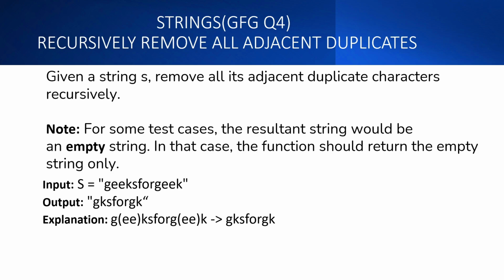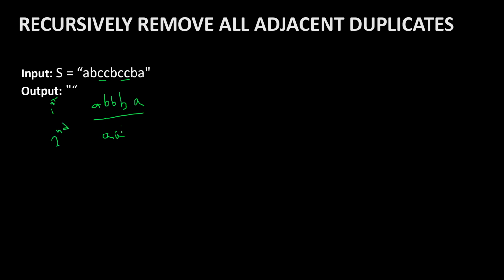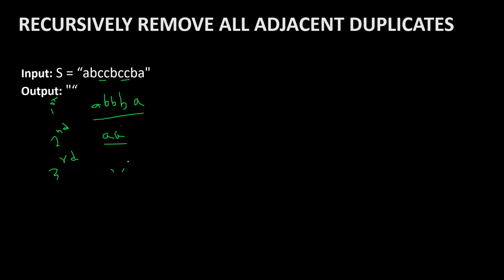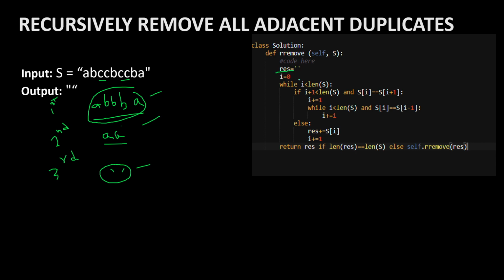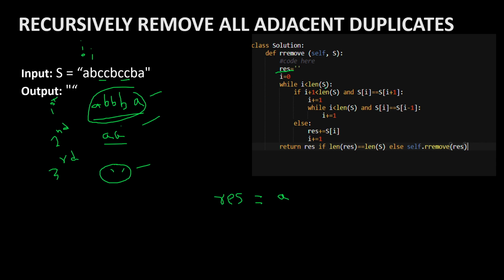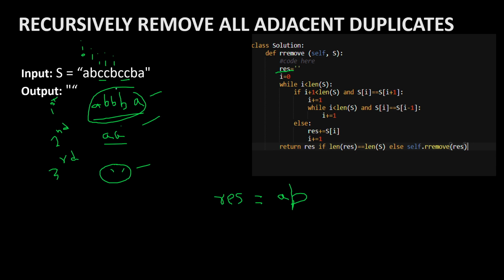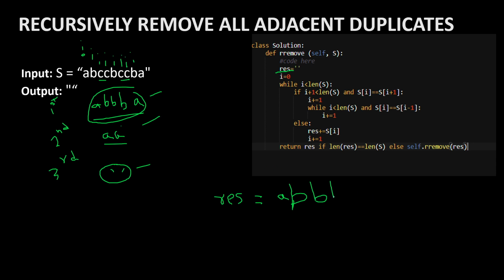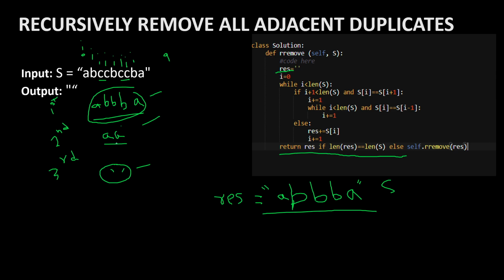4.Recursively remove all adjacent duplicates | String | Python | GFG | Must do coding Questions